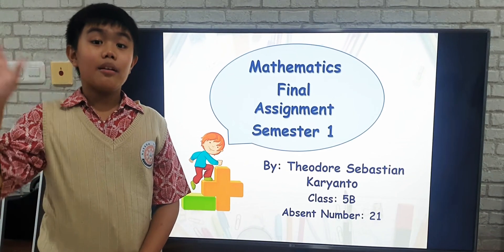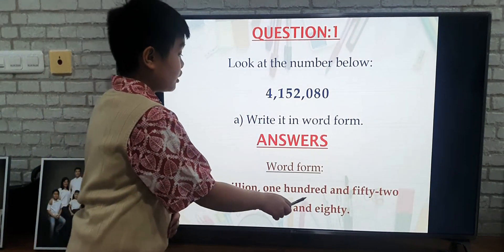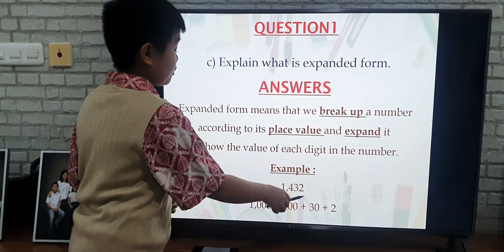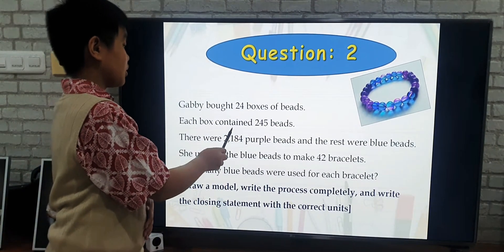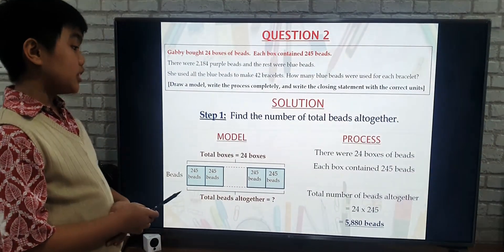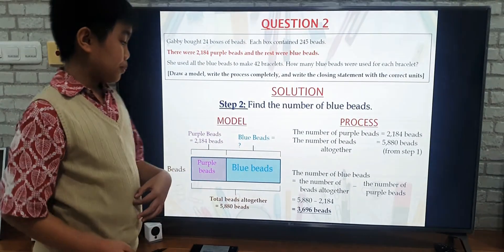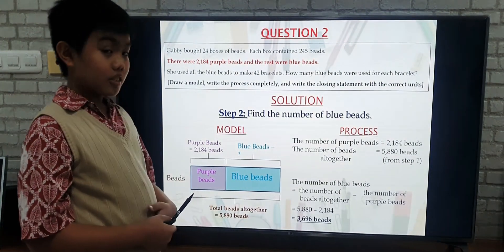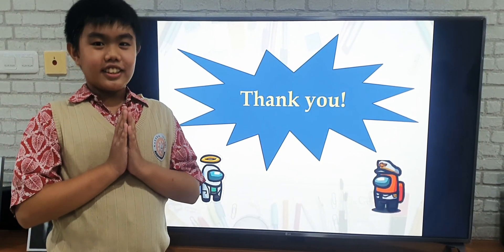Maths Final Assignment - Grade 5